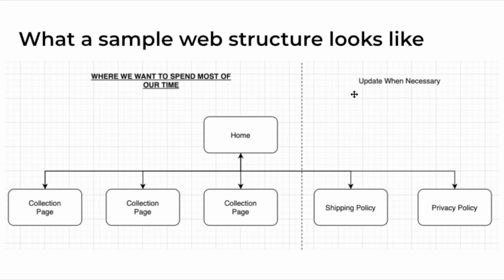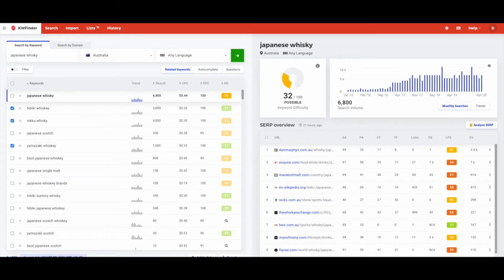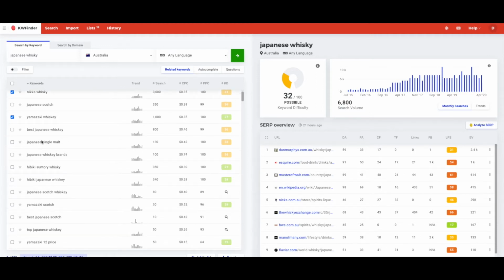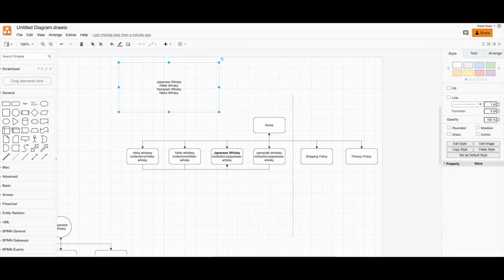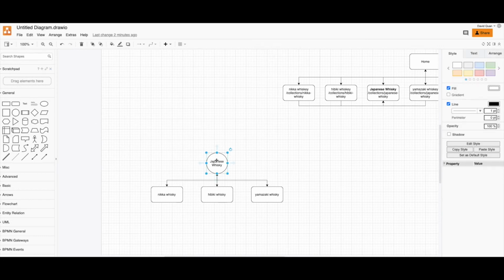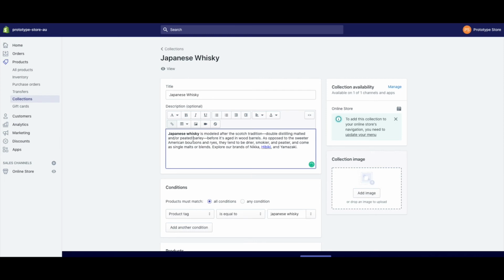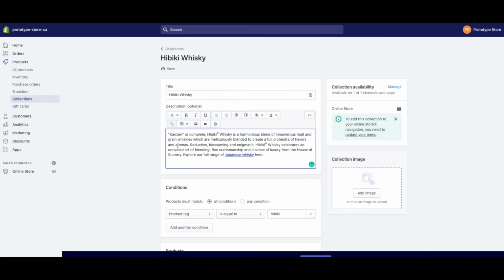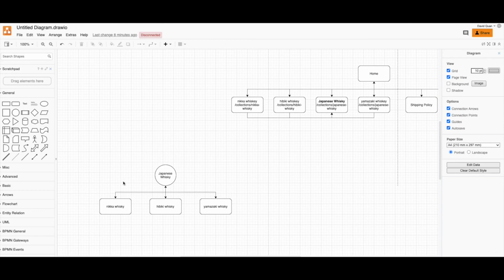Shopify SEO - How To Create A Website Structure To Get More FREE Traffic From GOOGLE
In this video, let's talk about Shopify SEO, especially how you can create a website structure for more organic traffic from Google.

And more relevant organic traffic from Google? The more sales you're going to make.

💌 NEWSLETTER — Want to stay updated with all our articles, freebies, and videos?